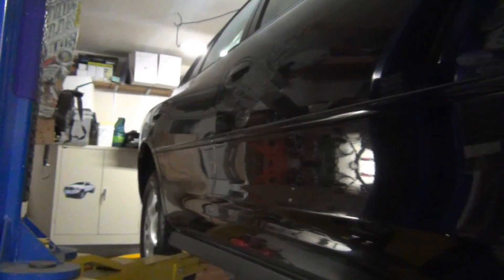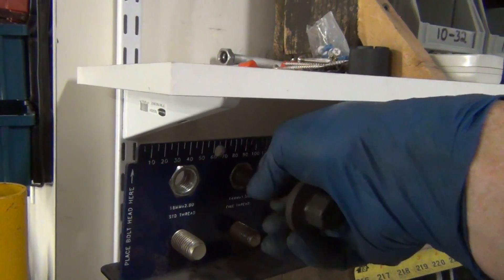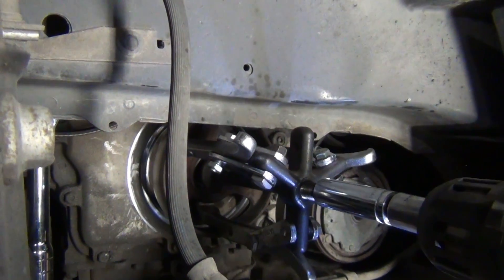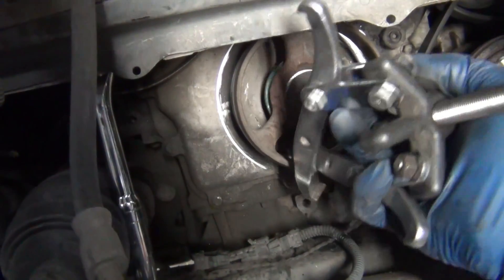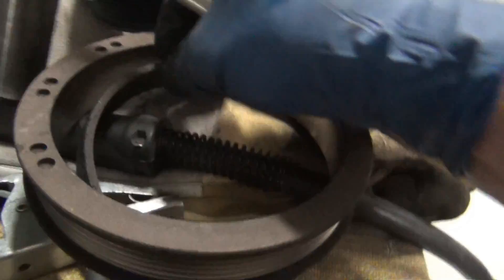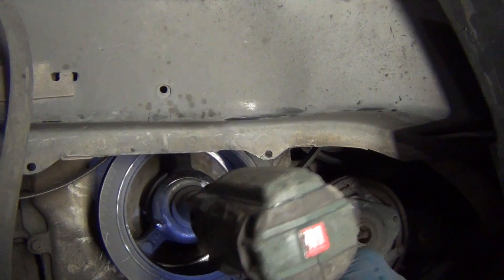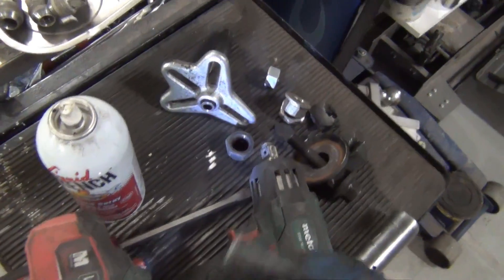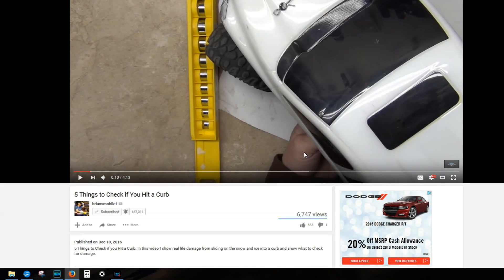Crank Pulley Replacement tricks for GM 3.5L LX5 "Shortstar" Aurora Intrique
This is not your typical harmonic balancer.  I make it look easy with my M14 x 1.5 3” long bolt and 3 jaw puller.  Puller Impact gun

“Secret sauce” in a can I use any and all credit for sales to replenish my supply of the engine treatment, XPL, and the detailer spray and Pro One grease.  All 4 are better than anything sold in stores for what they do IMO.

Wikipedia info on this ODD DUCK ENGINE!
LX5 (Shortstar)
The LX5 is a DOHC V6 from Oldsmobile, introduced in 1999 with the Intrigue. It was produced by the Premium engine group at GM and was thus called the Premium V6, or PV6, while it was being developed. It is based on the L47 Aurora V8, which is itself based on the Northstar engine, so engineers called it the Short North, though Oldsmobile fans have taken to calling it the Shortstar.

It is not a simple cut-down V8. Although it has a 90° vee-angle like the Northstar and Aurora, the engine block was engineered from scratch, so bore centers are different. It has chain-driven dual overhead cams and four valves per cylinder, but is an even-firing design with a split-pin crankshaft similar to the Buick 3800 engine. The LX5 displaced 3.5 L (212 cu in) and produced 215 hp (160 kW) @ 5,600 rpm and 234 lb·ft (312 N·m) @ 4,400 rpm. Bore is 89.5 mm (3.52 in) and stroke is 92 mm (3.6 in). It was also one of GM's first engines to use coil-on-plug ignition. Compression ratio is 9.3:1.
The cost of building this engine was high, and it was not used in many vehicles. It was said at the time that a family of premium V6s would follow, with displacements ranging from 3.3 L to 3.7 L, but only the LX5 was ever produced before GM axed the Shortstar in favor of their current flagship V6, the High Feature, in 2004.
The LX5 was entirely different from any other V6 in the GM inventory - the only other DOHC V6 engines ever offered by GM included the Chevrolet Twin Dual Cam produced from 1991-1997, which was made by modifying the traditional Chevy 60-degree OHV block for the dual overhead cams rather than building a DOHC engine from the ground up, and the Cadillac/Holden HFV6 available from 2004 to the present day. These three designs are completely unrelated and oddly enough leave two gaps in 1998 and 2003 where no DOHC V6 was available from GM. (Except for the 54 degree Opel V6 used most notably in the first generation Cadillac CTS at launch as well as the Saturn L Series.) This contrasts starkly with competitors practices of evolving engineering over multiple, continuously improving designs. As with the Aurora V8, production stopped with the demise of Oldsmobile.
Year  Model  Power  Torque
1999–2002  Oldsmobile Intrigue  215 hp (160 kW) @ 5600 rpm  234 lb⋅ft (317 N⋅m) @ 4400 rpm
2001–2002  Oldsmobile Aurora  215 hp (160 kW) @ 5600 rpm  234 lb⋅ft (317 N⋅m) @ 4400 rpm